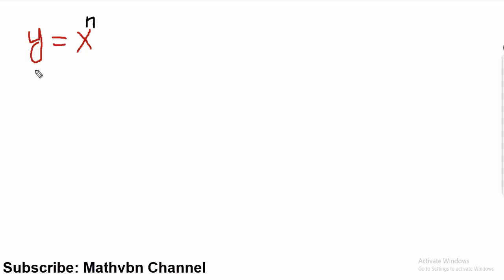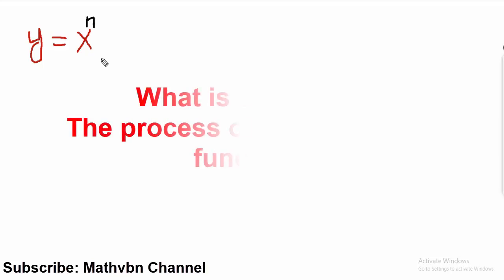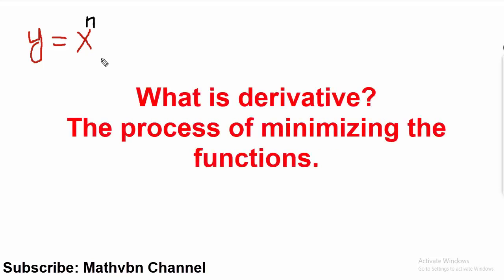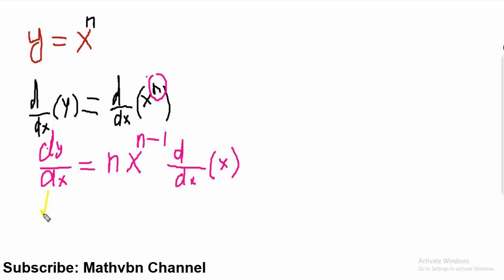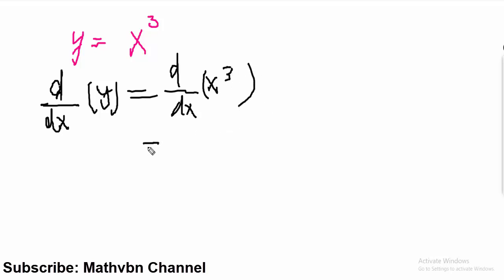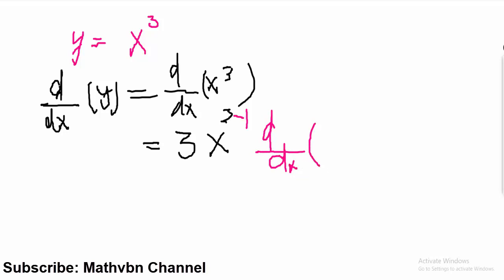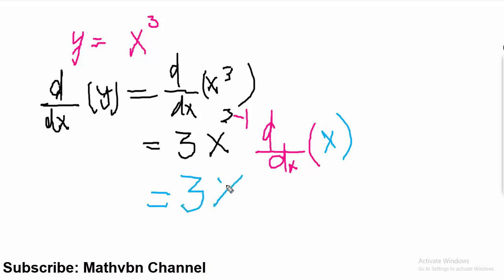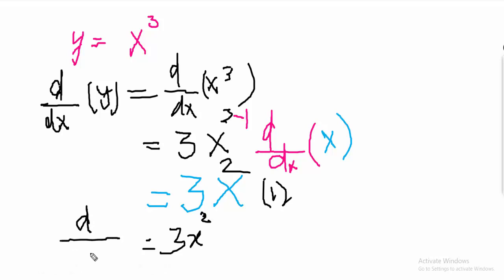Power Rule of Derivatives | Basic Differentiation Rules for Derivatives Calculus | mathematics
Calculus- Rules of derivatives, In this video we will teach the basic concept of "derivatives". What is derivatuves and the power Rule of differentiation with examples

Calculus and Analytical Geometry

BSc Maths 1st Year

Sir Shahid Mathematics Videos

Derivatives in Urdu

Integral Calculus in Hindi

Differential Calculus in Hindi